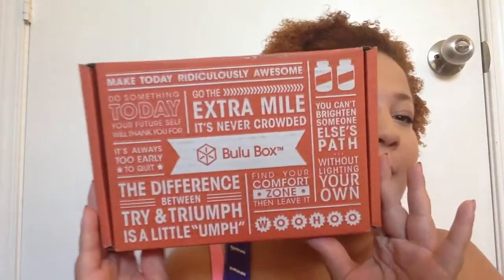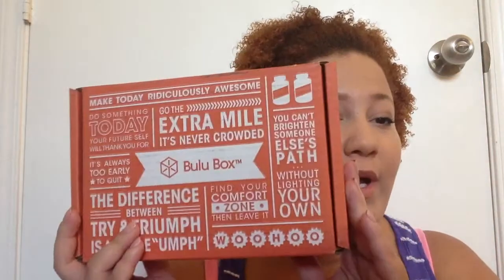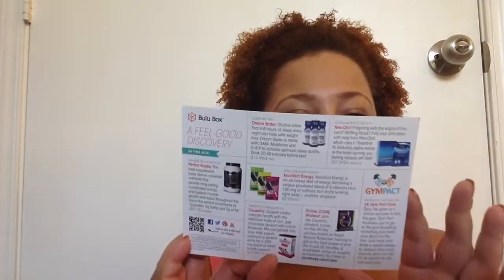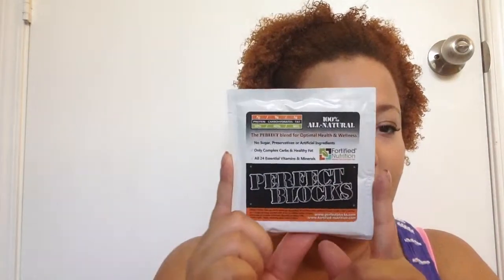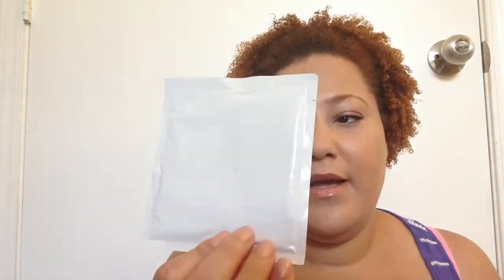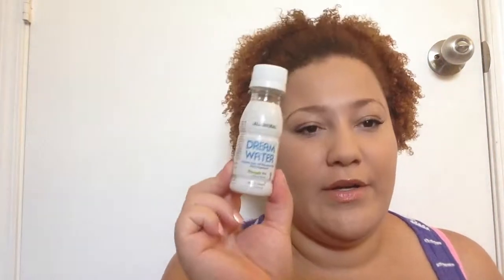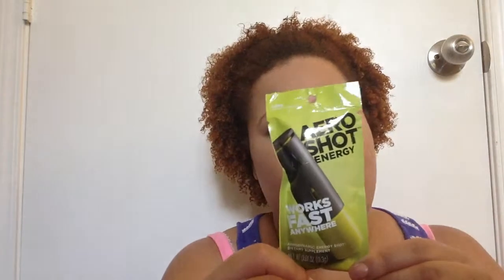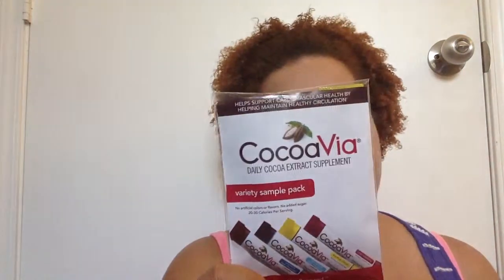May Bulu Box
Inside my Bulu box was (weight loss version)
-Dream Water in Pineapple
-CocoaVia sample pack
-Aero Shot Energy
-Perfect Blocks
-Neo Chill

*link will give me referral credit